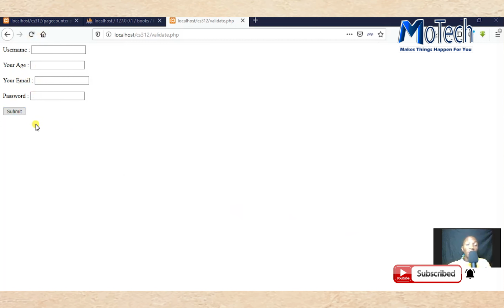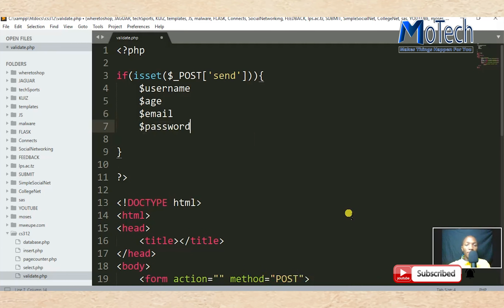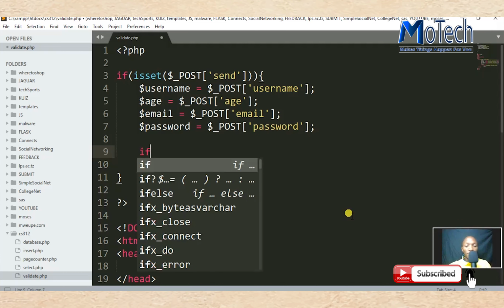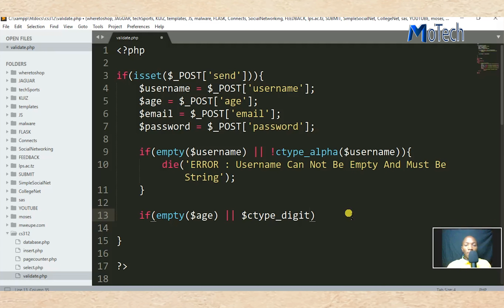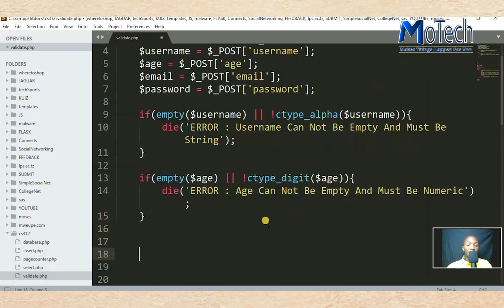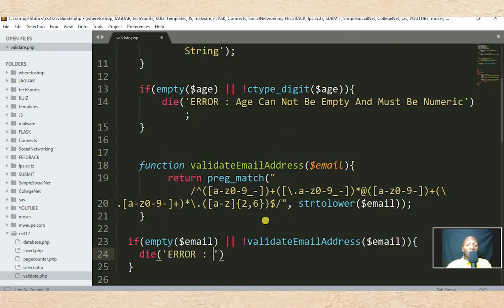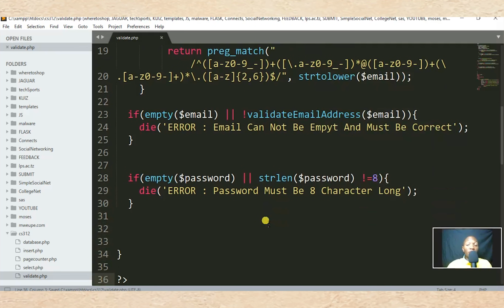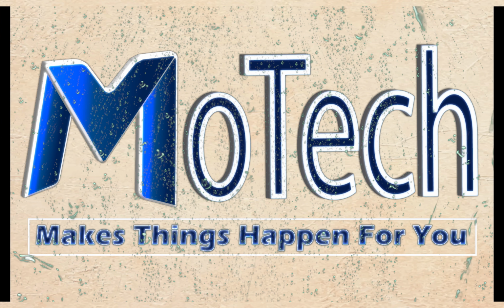How To Validate Form In PHP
Form Validation In PHP